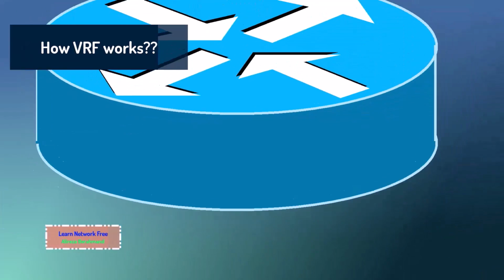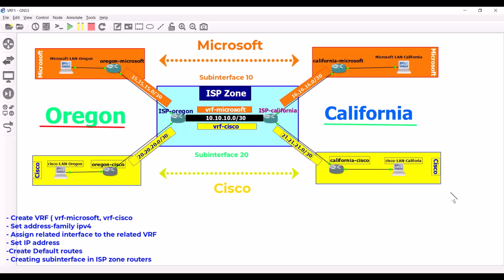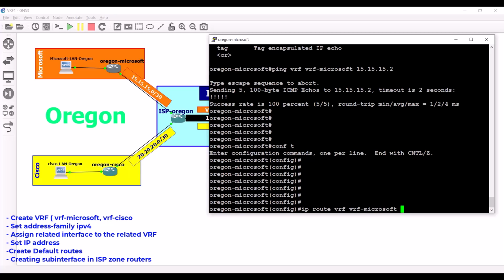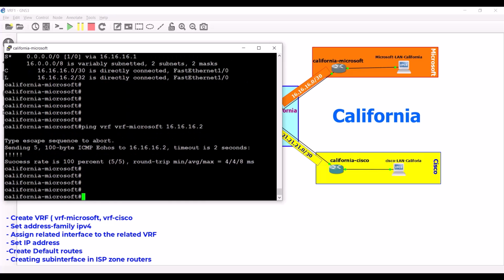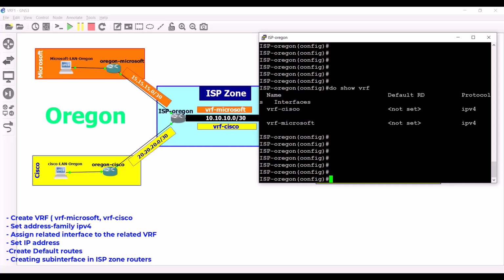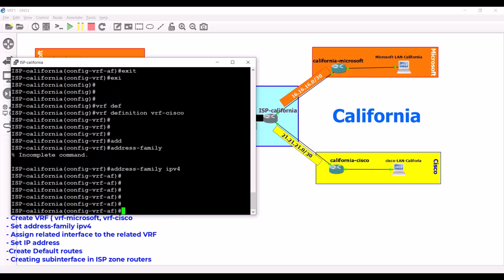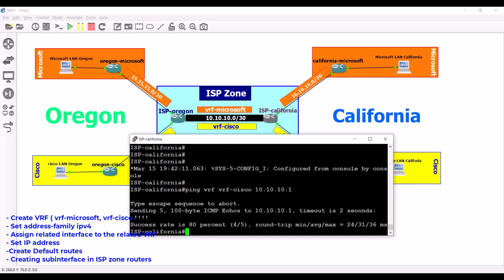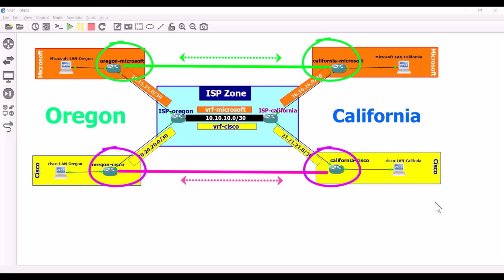How configure VRF - What is virtual routing and forwarding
This is what is VRF and how to configure VRF.
If you really want to advance in networking and work in enterprise networks like ISP, watch this video and do the laboratory step by step with me.